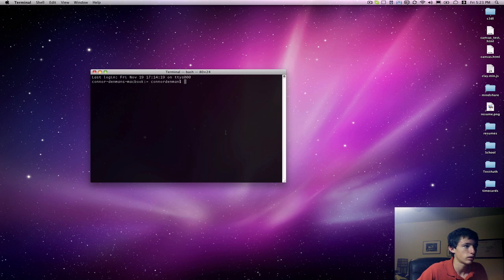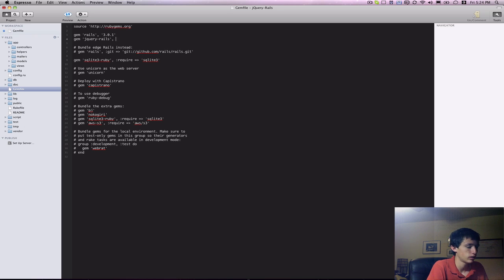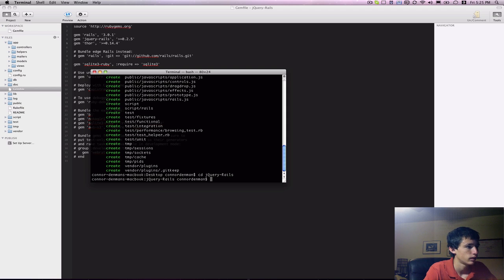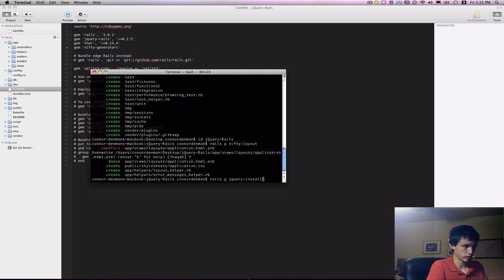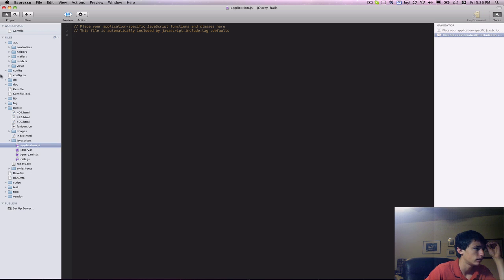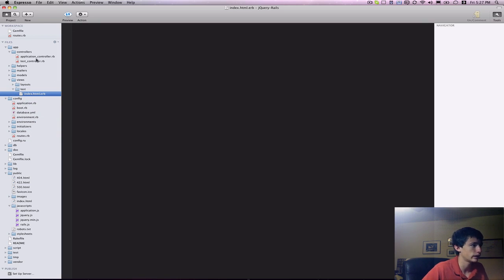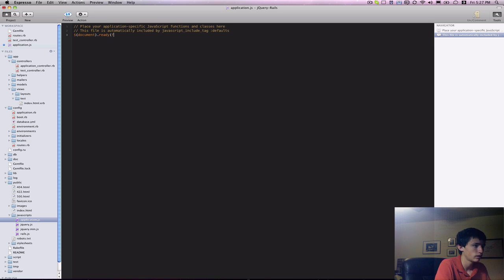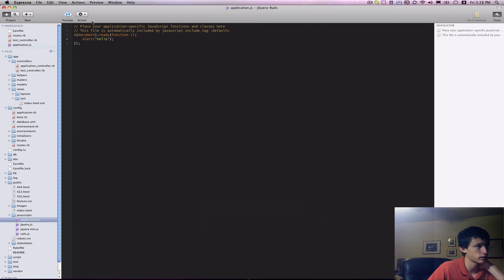Rails - jQuery integration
Get up and running with jQuery and Rails 3 using the "jquery-rails" gem. This tutorial demonstrates the basics about getting started with jQuery in Ruby on Rails.